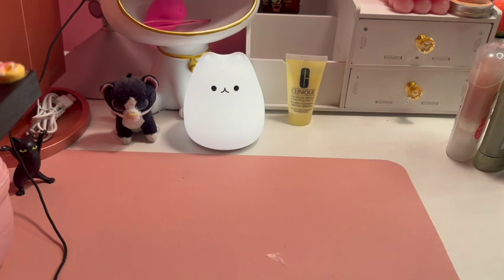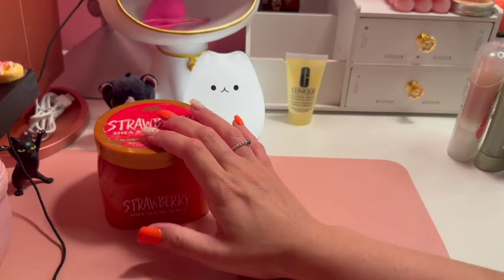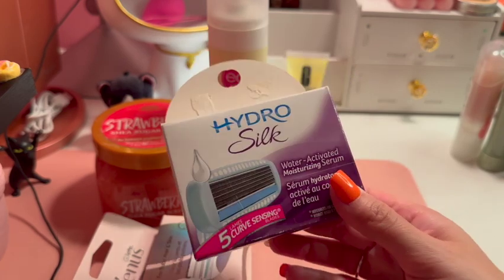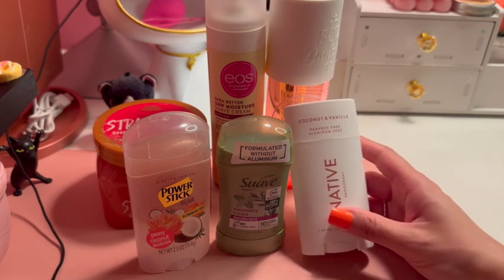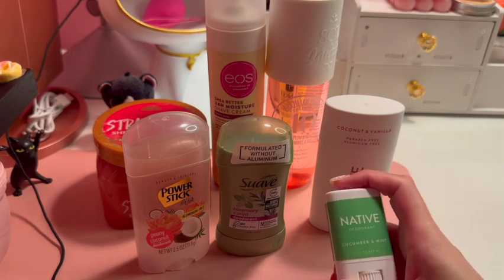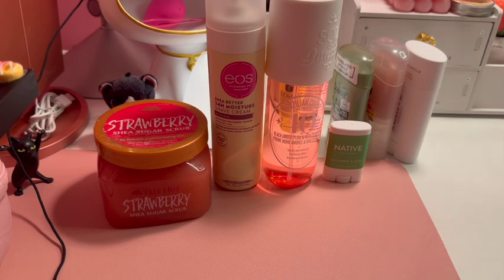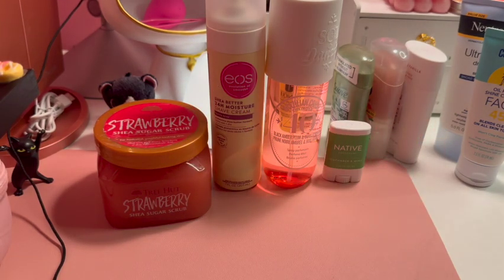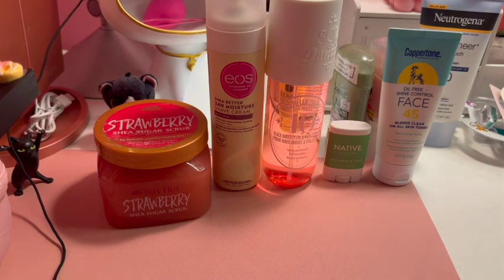SUMMER FAVORITES 2023 SUMMER MUST HAVES!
HI EVERYONE! Hope you all are having a great summer! Here are my summer favorites for this year!